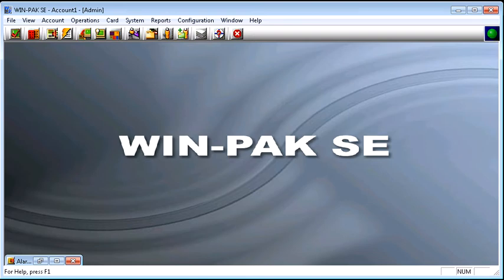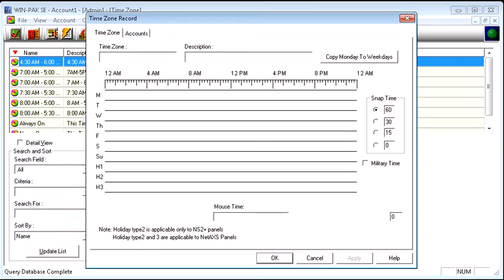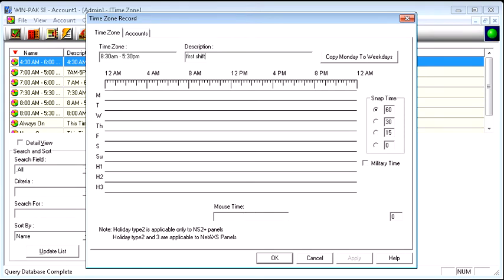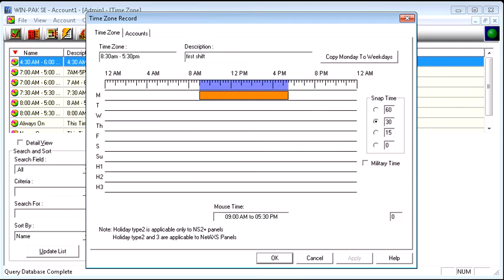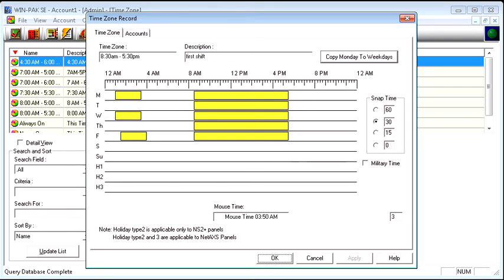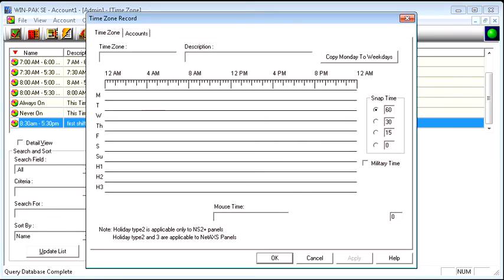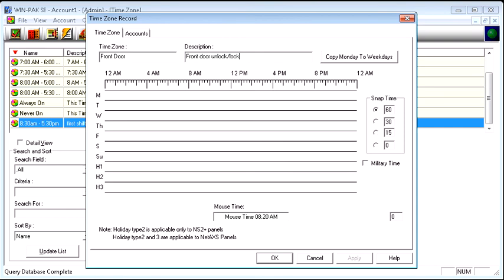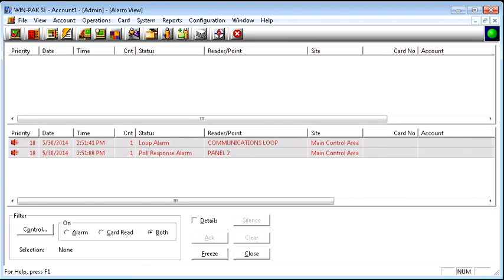Working with Timezones for Winpak